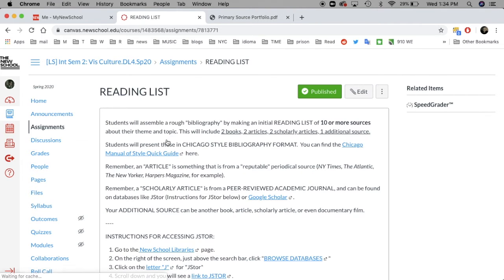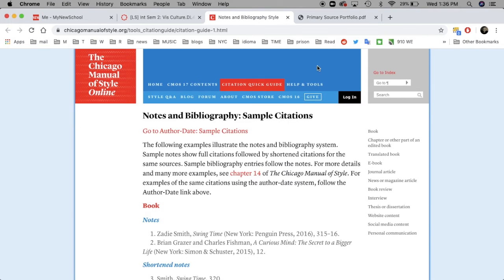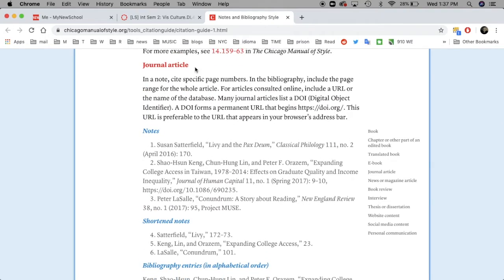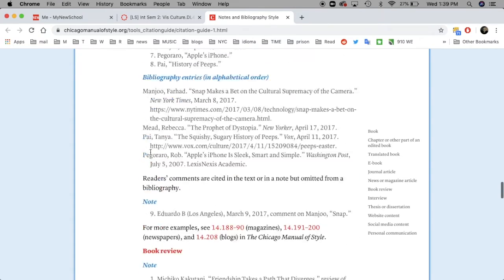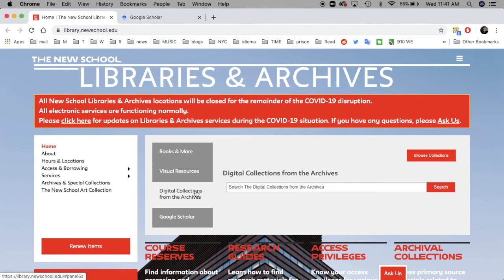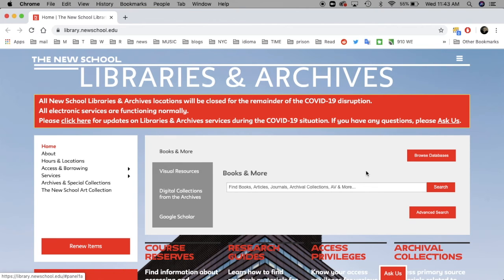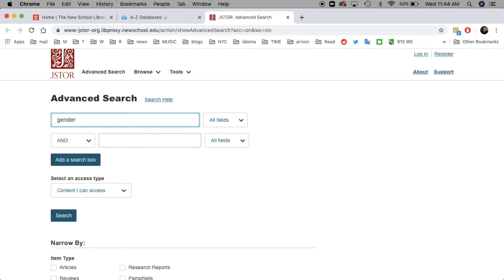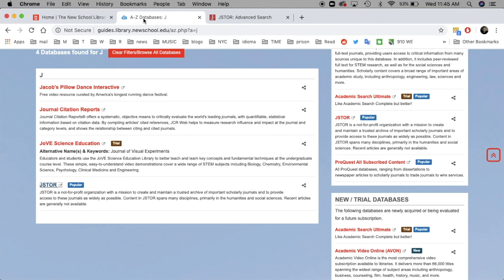SECONDARY SOURCES & SCHOLARLY ARTICLES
Integratives 2: Research
Parsons School of Design